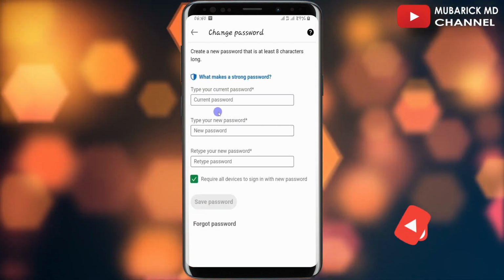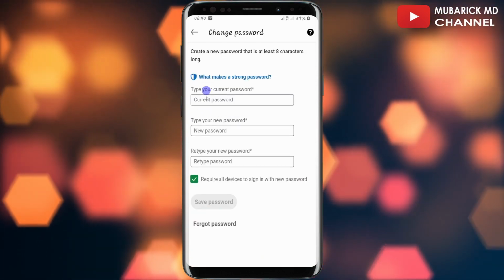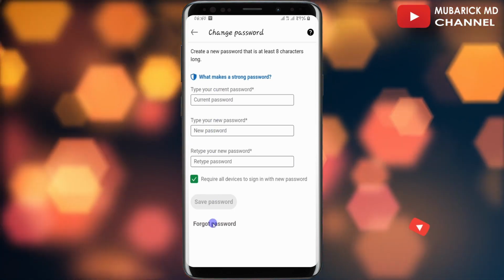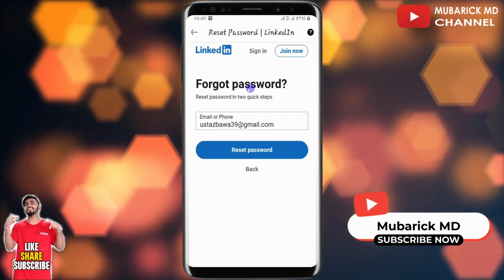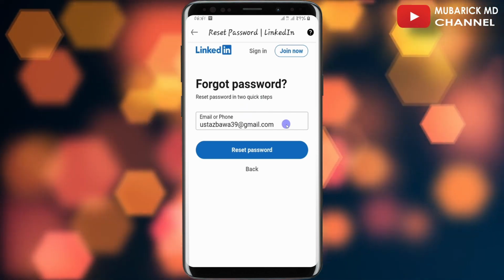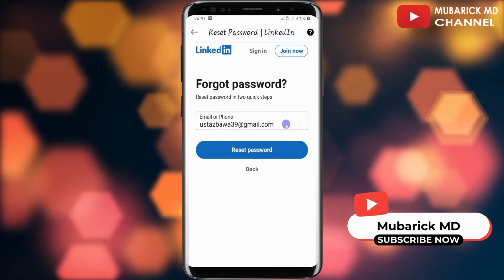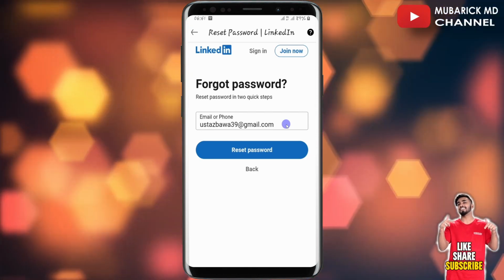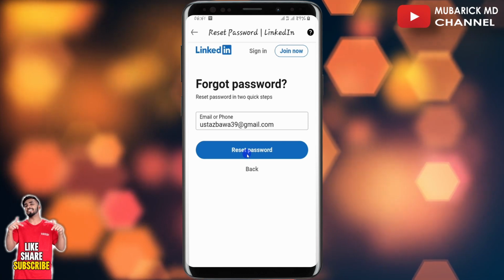How to Recover LinkedIn Forgotten Password - Full Guide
Learn How to Recover your password and regain access to your account. Losing access to your LinkedIn profile can be frustrating, but our expert tips will help you navigate the password recovery seamlessly. Learn how to reset your password securely and prevent unauthorized access to your account.